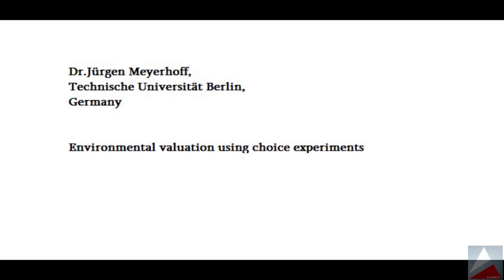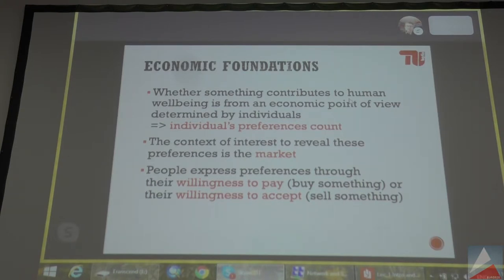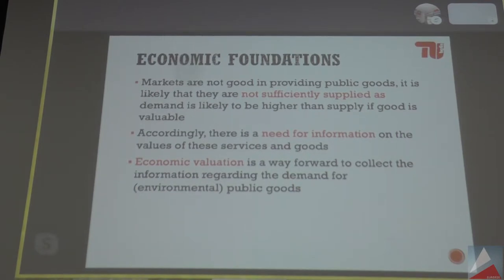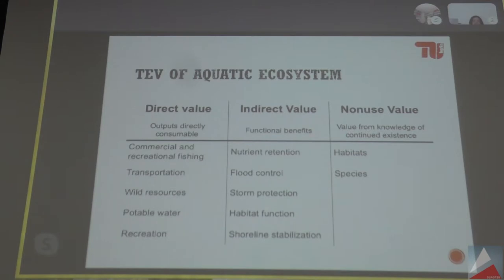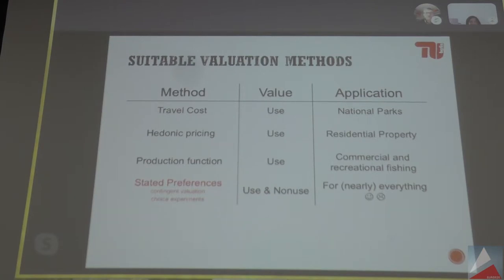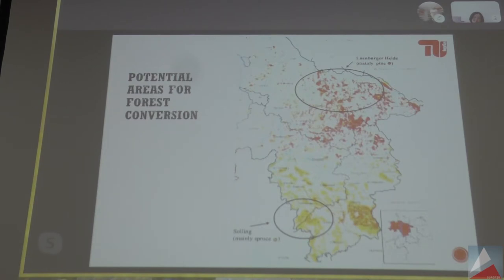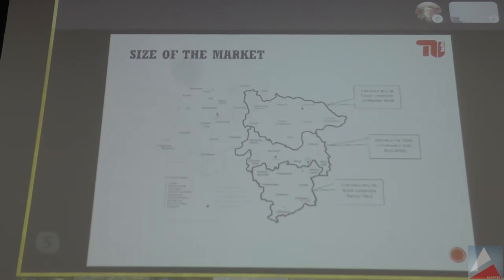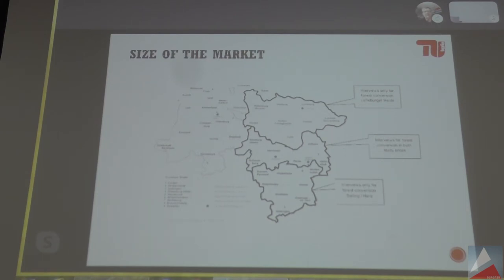Dr.Jürgen Meyerhoff - International Multidisciplinary Seasonal School - APLS-ENSOPO 2019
Dr.Jürgen Meyerhoff, Technische Universität Berlin, Germany
- Environmental valuation using choice experiments
International Multidisciplinary Combined Event
Actual Problems of Landscape Sciences: Environment, Society, Politics September 9-13, 2019
Ivane Javakhishvili Tbilisi State University,
Tbilisi, Georgia

The Event was supported by Shota Rustaveli National Science Foundation of Georgia (SRNSFG),
Grant MG-ISE-18-370

MarTV